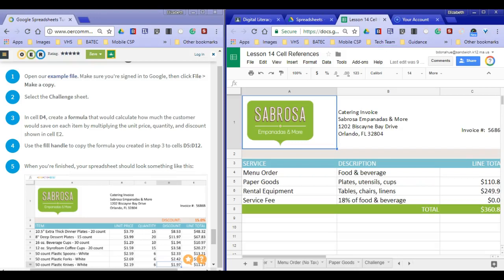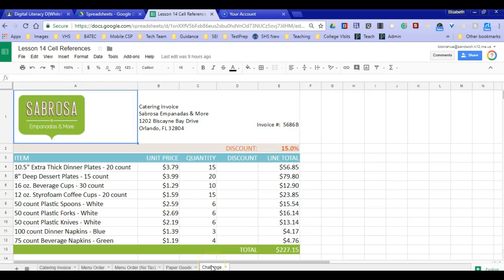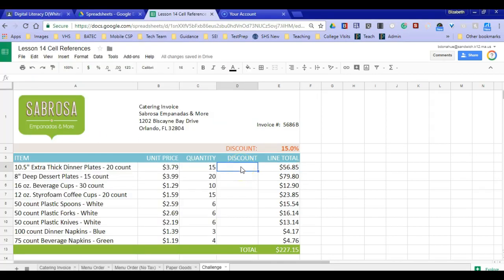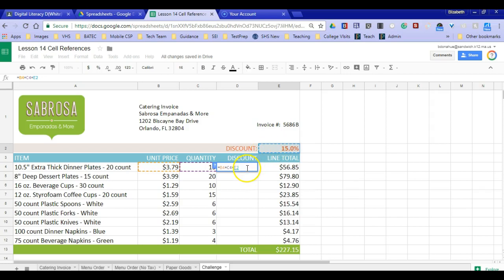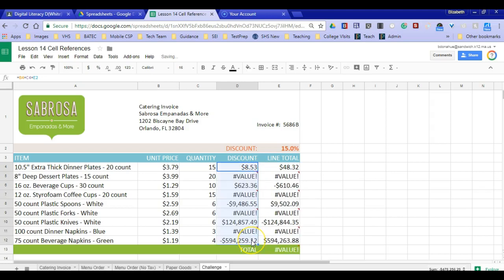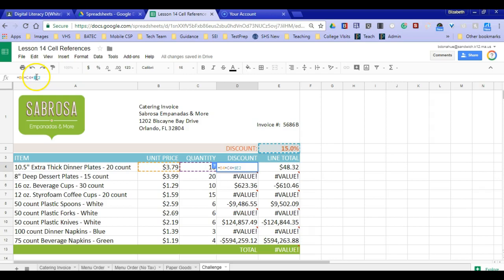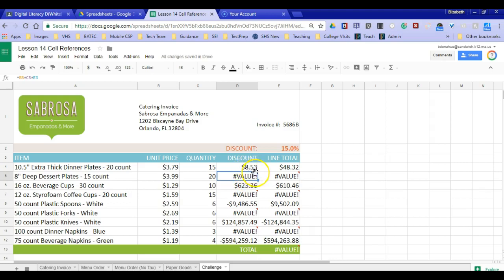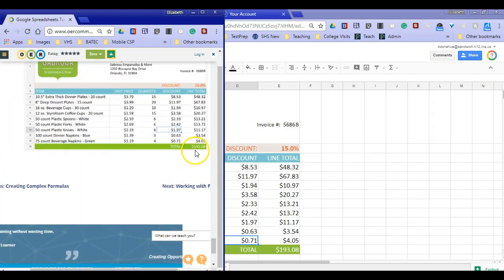Lesson 14 Cell References